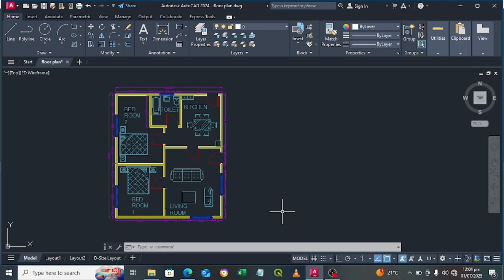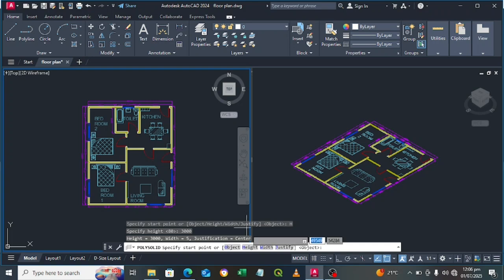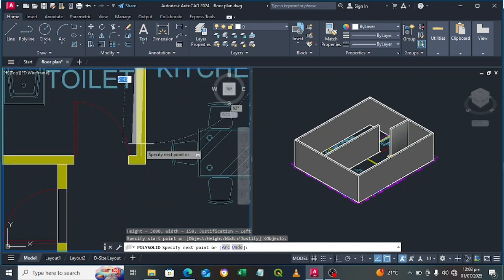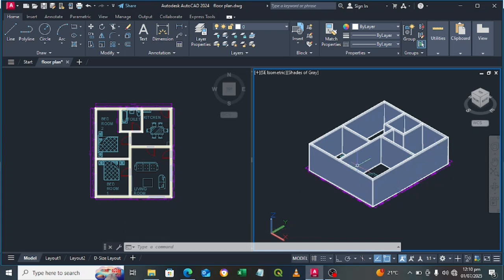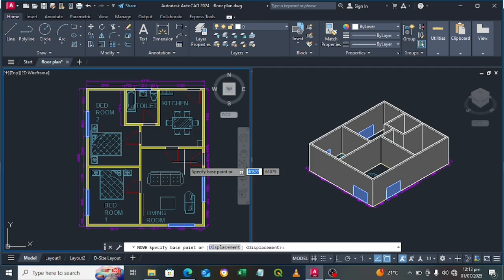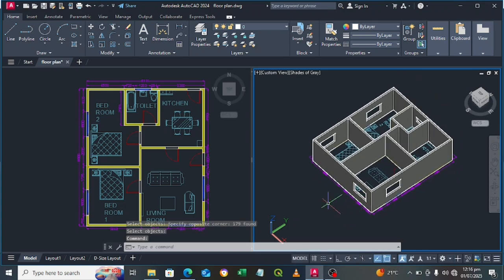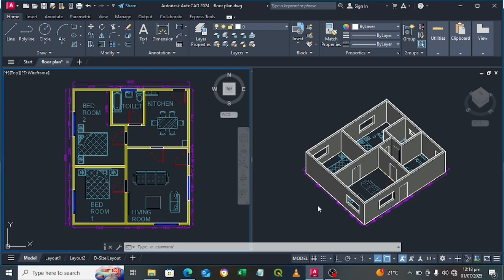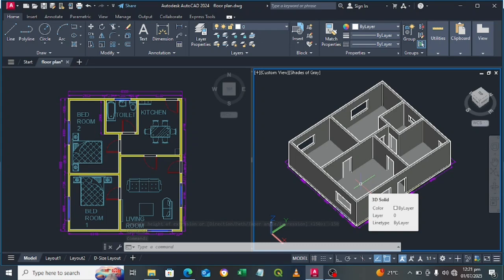"Transform Any 2D Floor Plan into a Realistic 3D Model in AutoCAD! (Part 1)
Learn how to convert a 2D floor plan into a 3D house model using AutoCAD! 🎯 In this first part of the series, we walk through importing, prepping, and setting up your design for 3D conversion using powerful tools like **Polysolid** and **Subtract**.

Whether you're a beginner or refining your skills, this tutorial covers practical steps for transforming your layout into a stunning 3D visualization — perfect for architects, students, or DIY creators working on Zambian-style house plans.

- Preparing your 2D layout for modeling
- Using **Polysolid** to build walls quickly
- Applying the **Subtract** command for window and door openings
- Layer setup and elevation tips